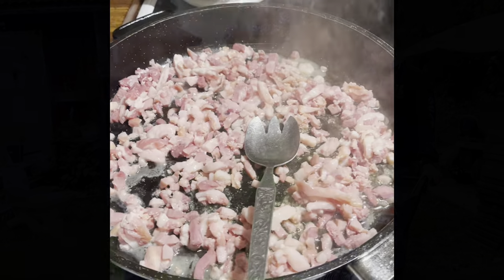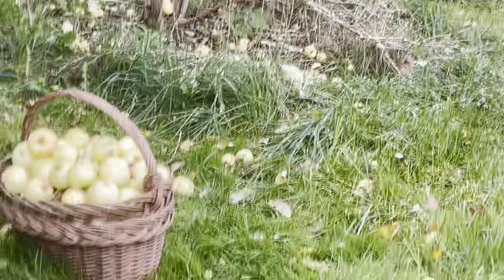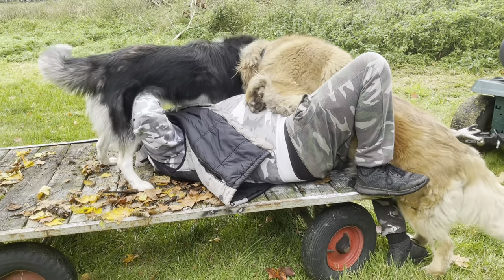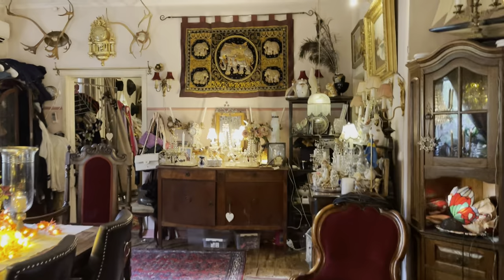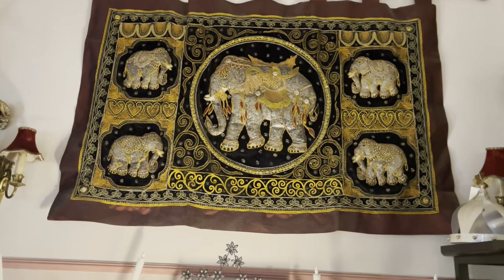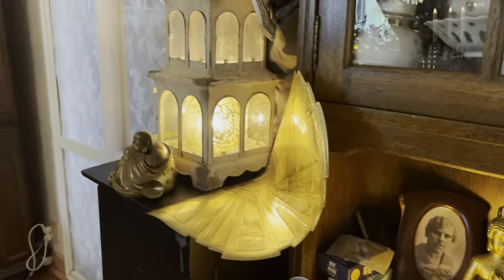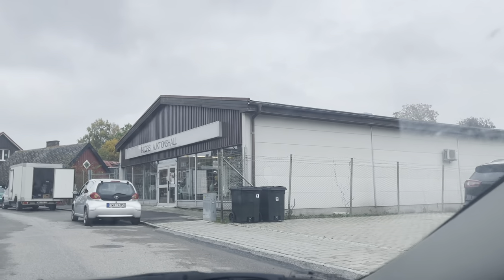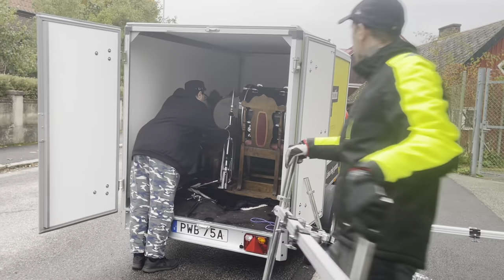vlogg HÖSTFEST, RECEPT, VI FÅR SVAMP!, ÅKER TILL HÖÖR I SKÅNE OCH LA FAMILIA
Här får ni följa med i en vlogg med oss.
Vi har höstfest med La Familia och jag gör lite GI mat. Jag visar er även lite från Gamla Prästgården som lantköket och Rosa salongen.
Sedan åker vi till Höörs auktionshall! @hauktionshall @auctionet.se

Följ mej gärna på Instagram: @charlottasmedium

Jag kommer ha en hel del rabattkoder att dela ut i veckan